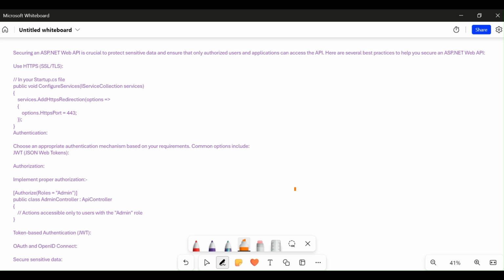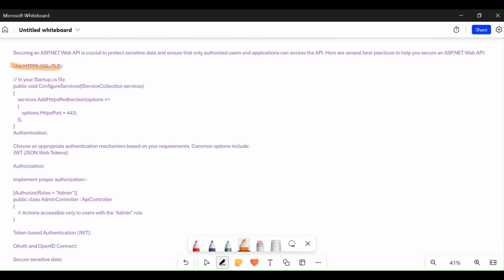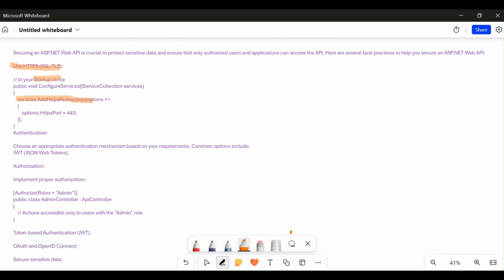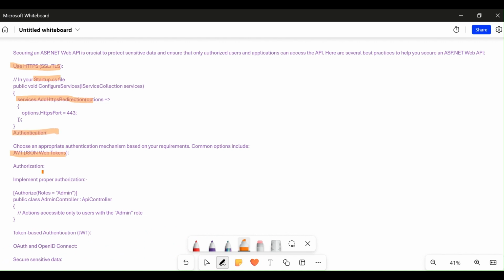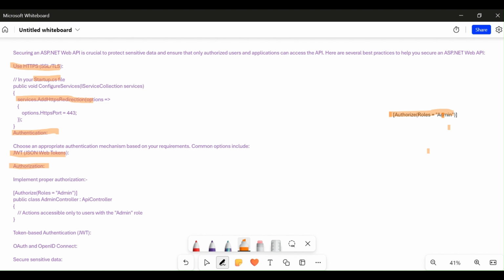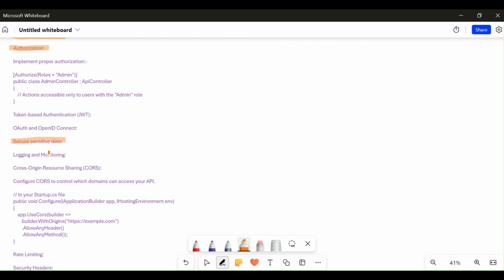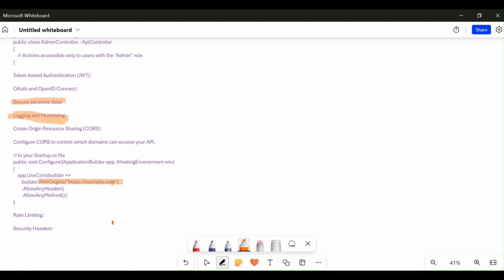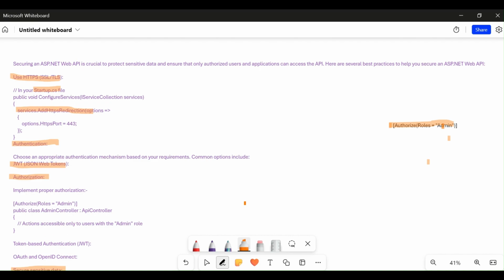How to secure an ASP.Net core Web API | interview questions